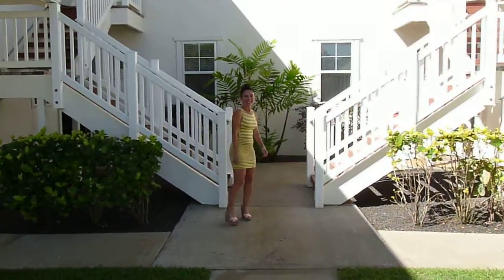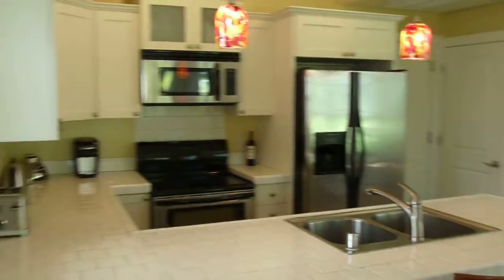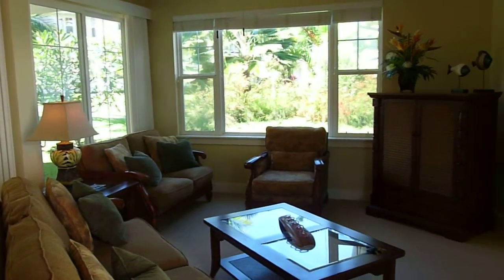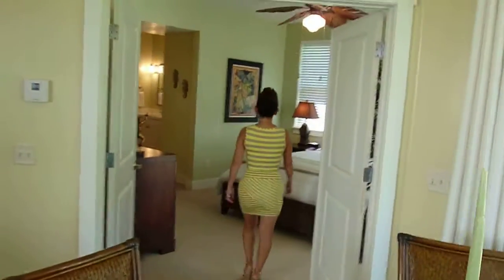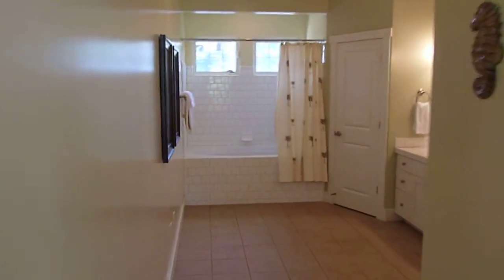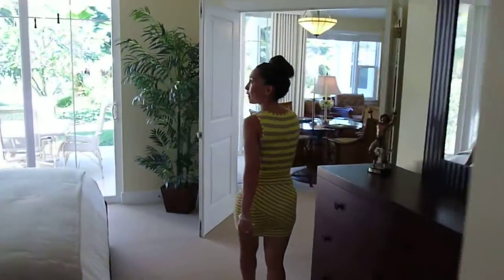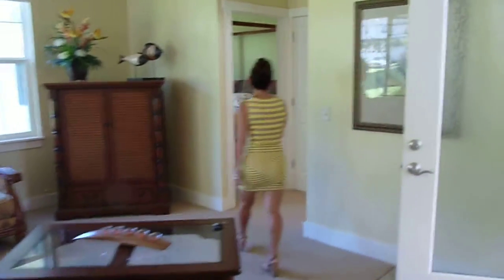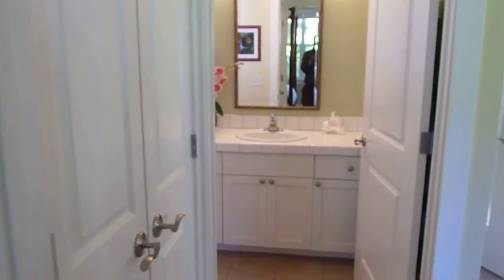Paradise at Plantation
This is a luxury 2 br 2 ba condominium in the Resort are of Princeville Kauai Hi